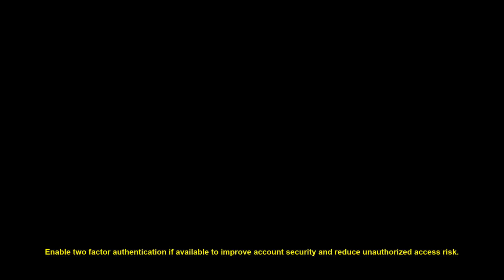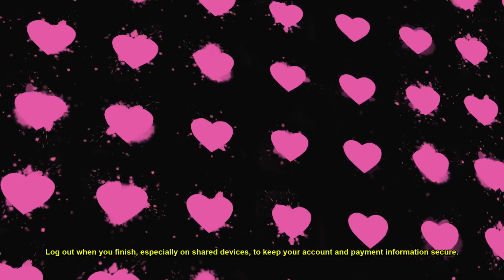How to Cancel Your Angie's List Subscription - Step By Step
In this comprehensive guide, we’ll walk you through the process of canceling your Angie's List subscription step by step. Whether you're looking to save money or simply no longer need the service, our easy-to-follow instructions will ensure a smooth cancellation. From navigating the website to confirming your cancellation, we’ve got you covered!